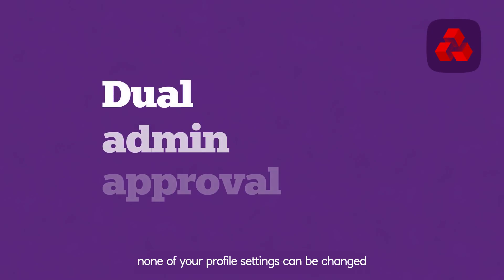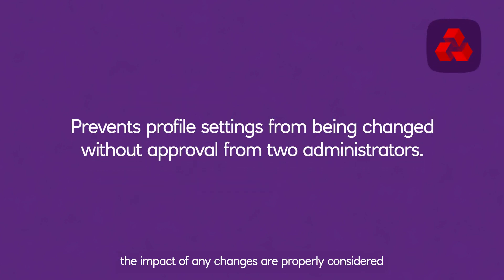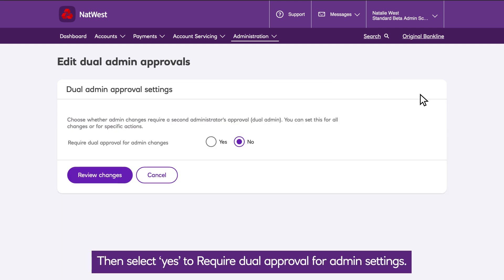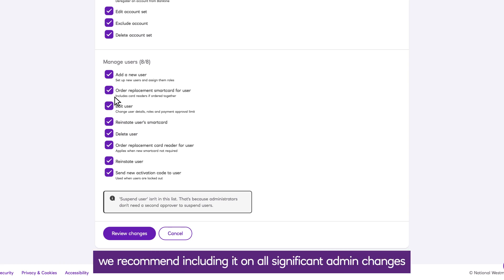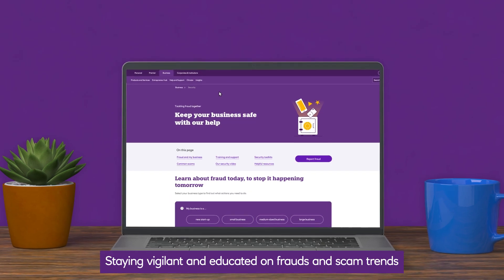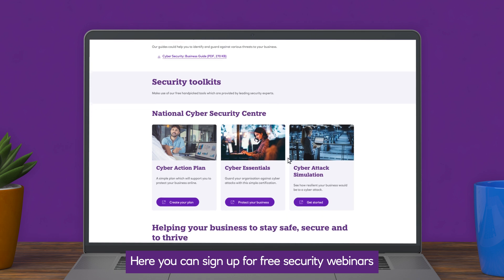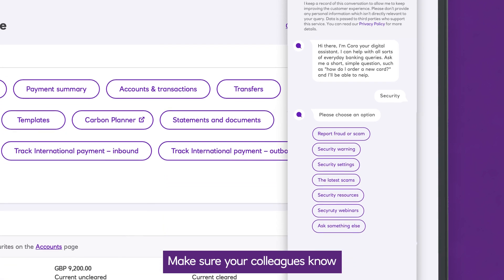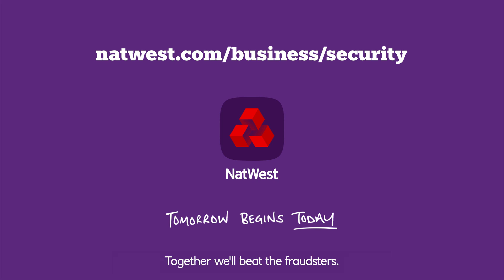Bankline - Setting Up Dual Admin Approval | NatWest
A step-by-step guide on how to set up Dual Admin Approval on Bankline. This setting allows you to decide which administration actions/changes on the profile will require authorisation by two administrators before coming in to affect. Engaging Bankline’s enhanced security settings can help in protecting your business against the impacts of fraud and scam attempts.

where you can find more videos, blog articles, guides, and free webinars to help you get the most out of your Bankline profile.

For further advice on protection against current fraud and scam trends,

00:00 Intro & Overview

00:15 How to set Dual Admin Approval

00:48 Security Centre

01:17 Further Support